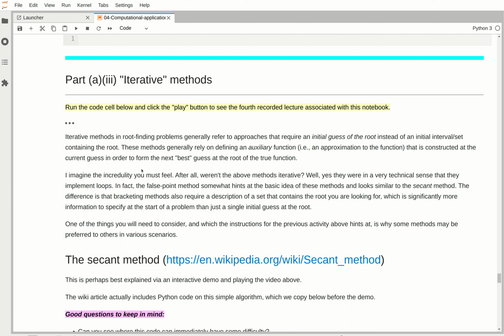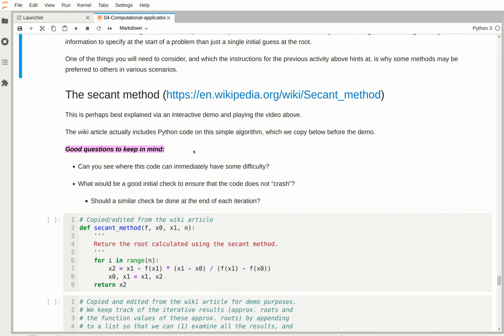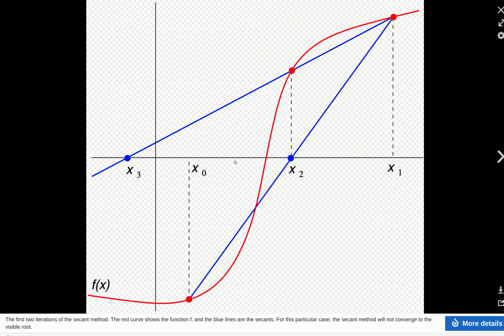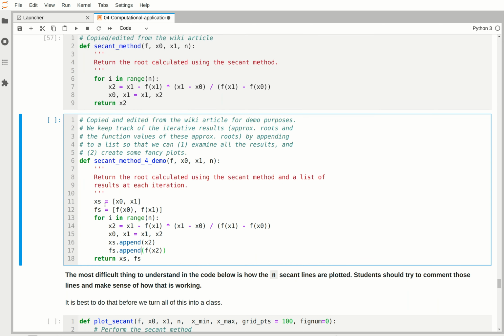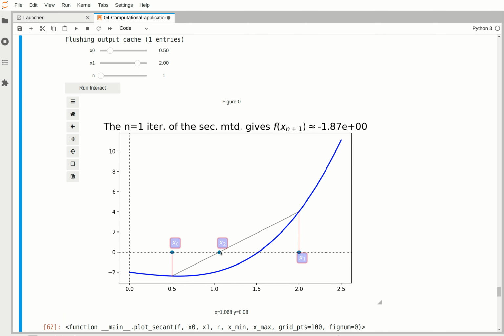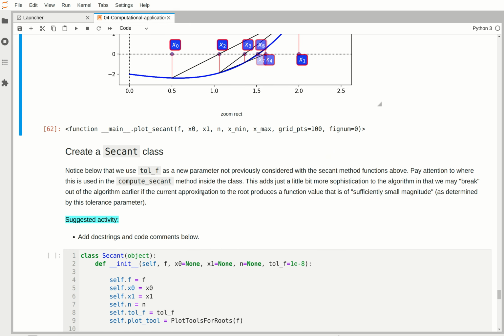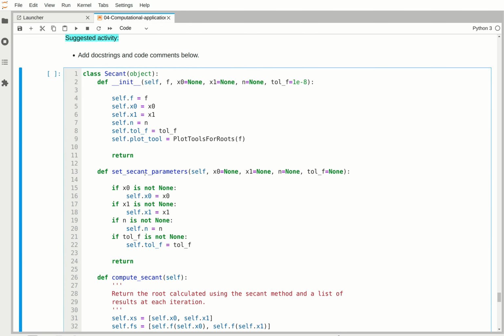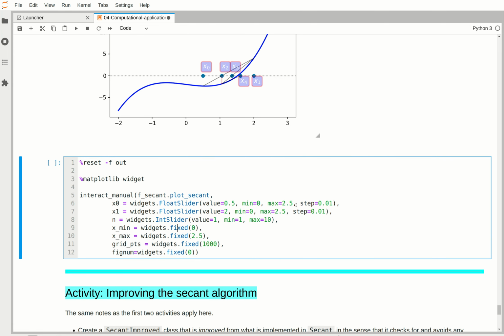Math 1376: 04-Computational-Applications-part-a-video-5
The secant method and a Secant class.